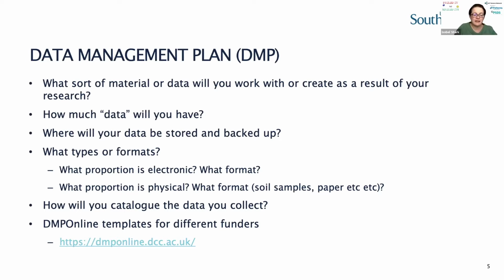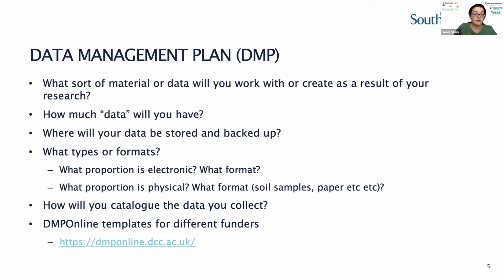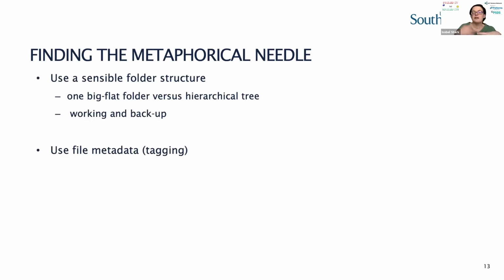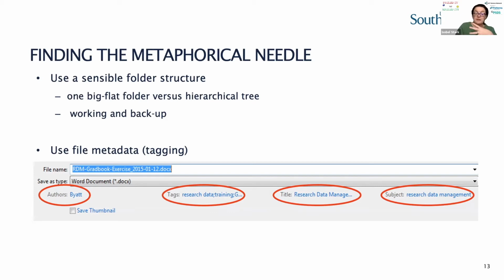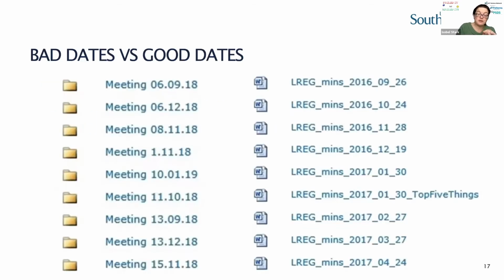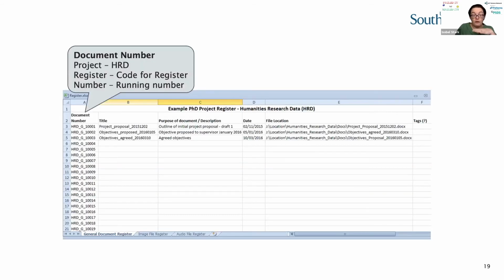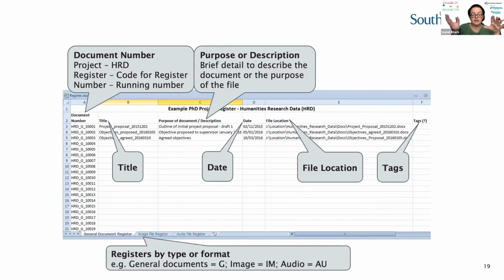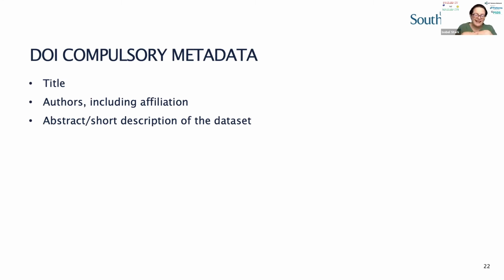FI2NI: Love notes to the future: the importance of metadata - Ms Isobel Stark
This video forms part of the ‘Failed it to Nailed it – Getting Data Sharing Right’ series. This series is run by the Artificial Intelligence for Scientific Discovery Network+ (AI3SD), the Cell Press Patterns Journal and the Physical Sciences Data-Science Service (PSDS). These events are a product of the data sharing survey we ran earlier this year.

This video is one of the talks from the first of the four ‘Failed it to Nailed it – Getting Data Sharing Right’ series: Dealing with Data: Tips & Tricks.

Title: Love notes to the future: the importance of metadata

Biography:
Isobel Stark is the University’s Research Data Development Manager. Isobel has worked in academic libraries since graduating with an MA in Librarianship from the University of Sheffield in 1994. In that time both libraries and how users access information have changed considerably. Isobel works in partnership with other university services and researchers to ensure that research outputs are effectively captured, recorded, stored and shared, maximising the exposure of research to public and academic audiences. In addition as part of the Library Research Engagement team she is available to help with Open Access, Data Management, Measuring Impact (Bibliometrics) Systematic Reviews, Theses and other research related matters.

The formal event report written by Dr Samantha Kanza & Dr Nicola Knight can be found